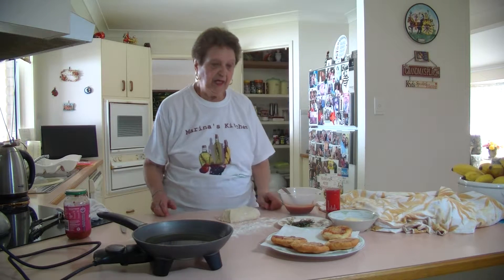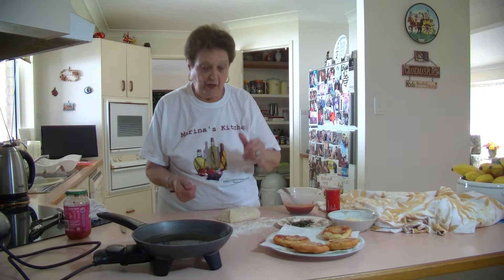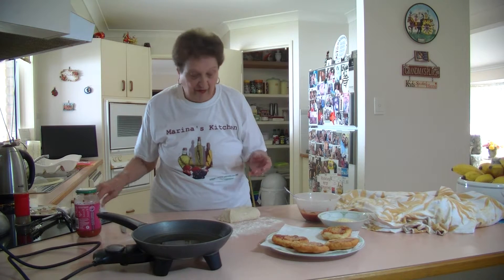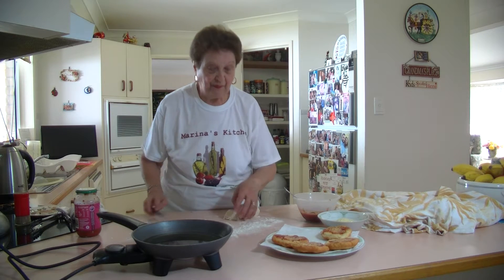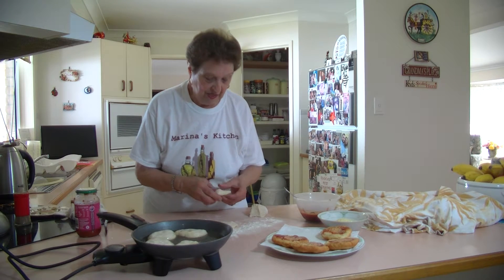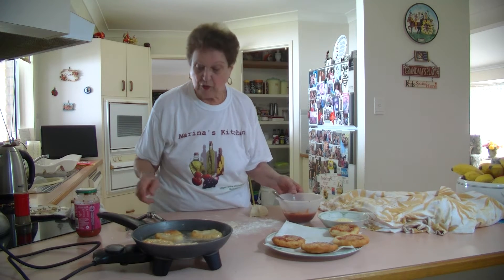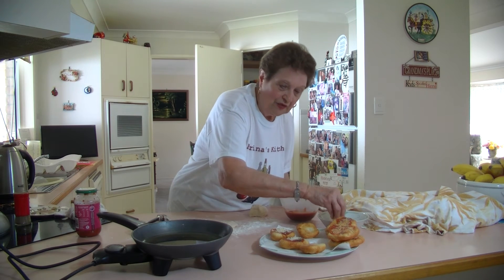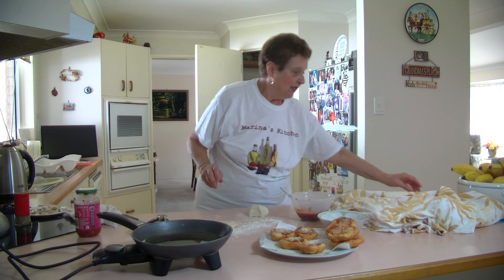Marina's Kitchen - Pizzelle ( Fried Small Pizzas )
Bread Dough - Tomato sauce - Basil  - Grated Parmesan cheese - Oil  for frying